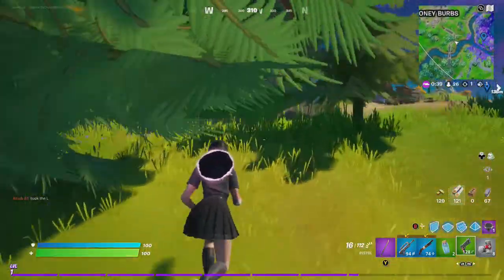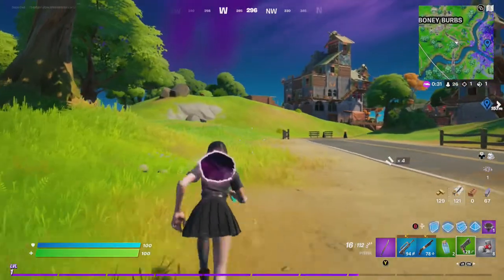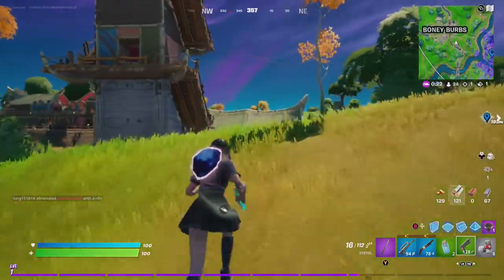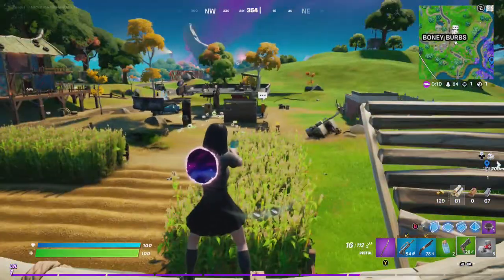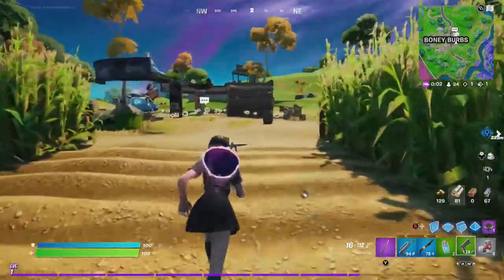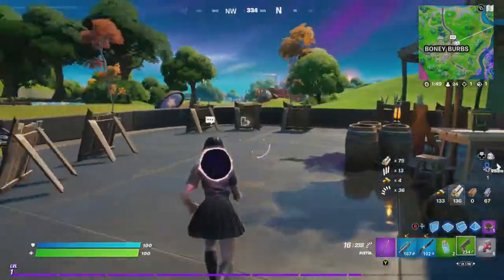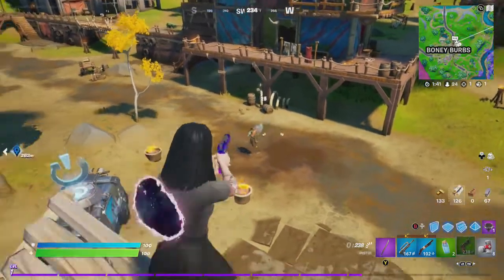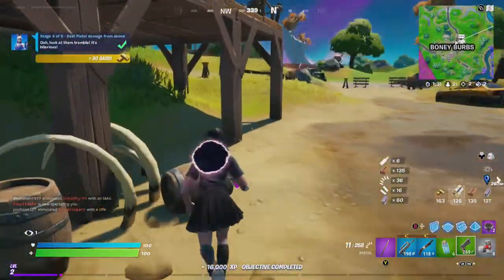How to Deal Pistol Damage from Above | Fortnite Dusk Vampire Combat Questline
Please enjoy this video of Goblin Griff showing you How to Deal Pistol Damage from Above. This is a Fortnite Chapter 2 Season 8 Dusk Vampire Combat Questline. Enjoy!